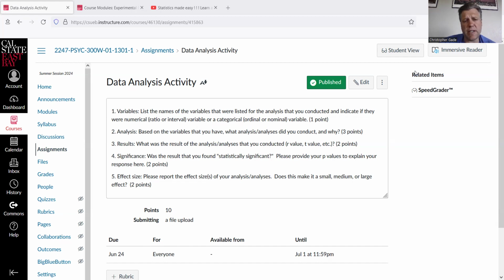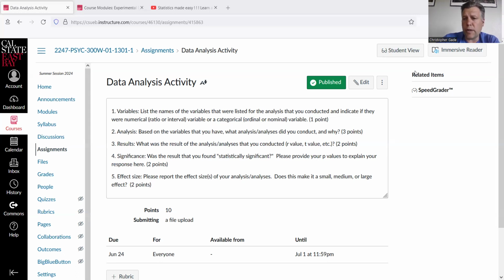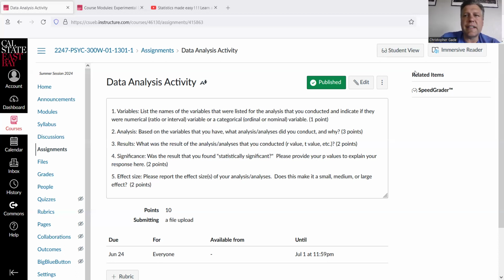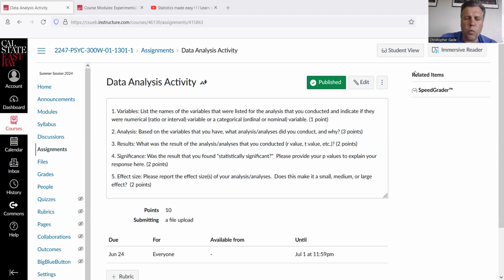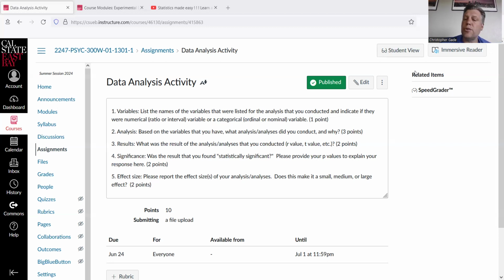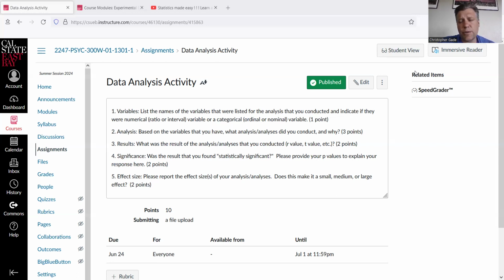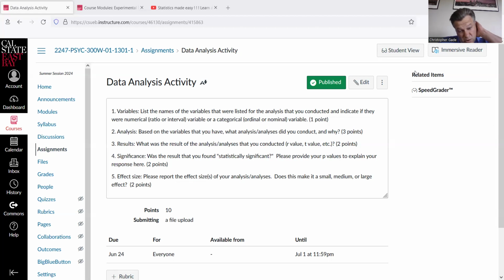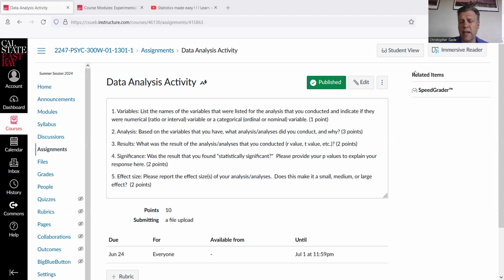Lecture 7 - Focusing on the Statistics